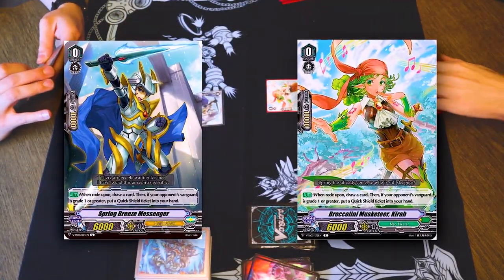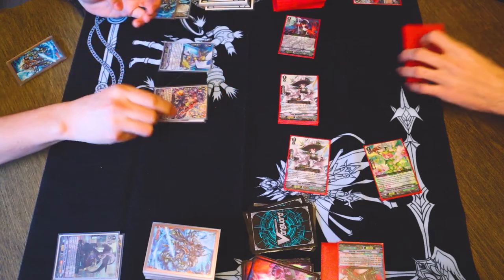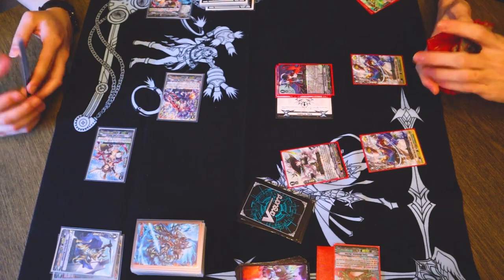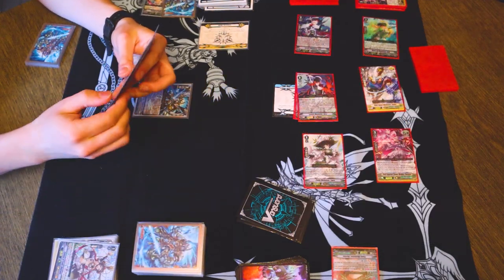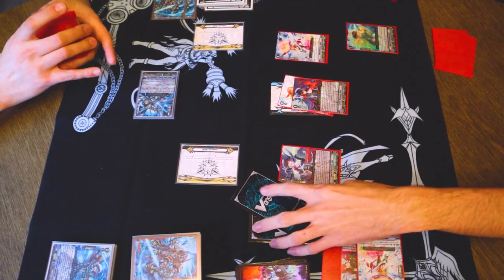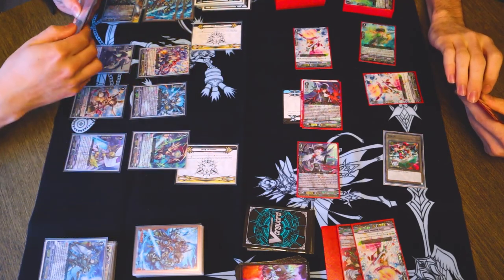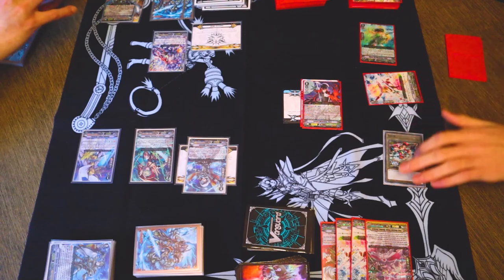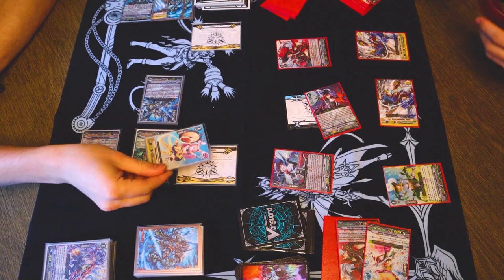Liberators Vs. Musketeers! | V-Premium December 2021 | Cardfight!! Vanguard Overdress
For today's fight video, we got a good 'ol game of Gold Paladin Liberators (Richard) Vs. Neo Nectar Musketeers (Gabe)! Enjoy the fight!